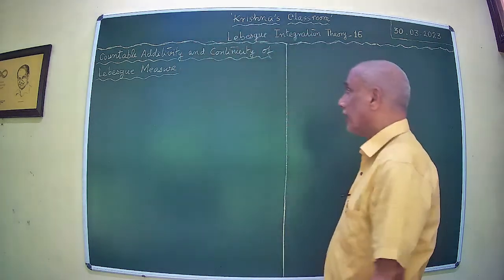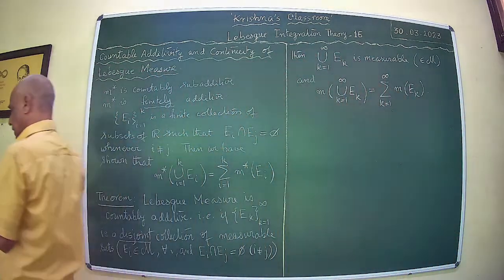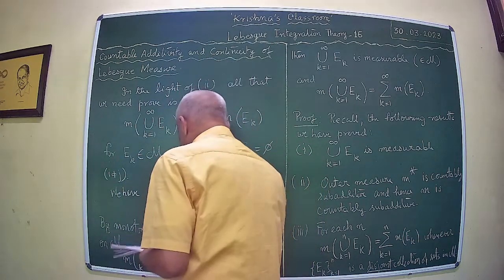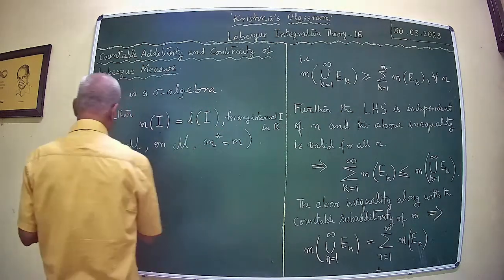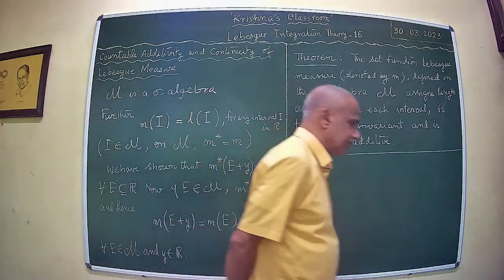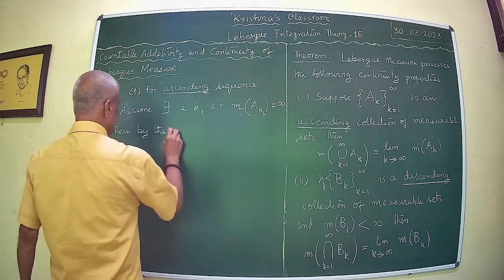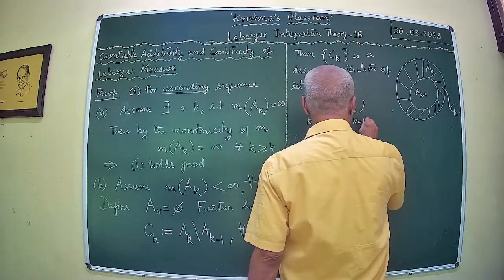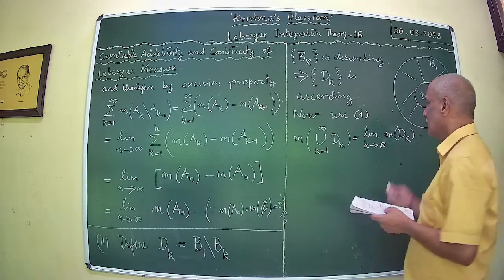Lebesgue Integration - 16 - Countable Additivity and Continuity of Lebesgue Measure